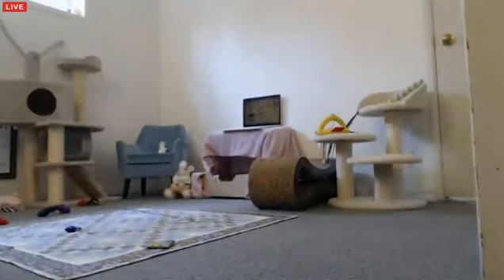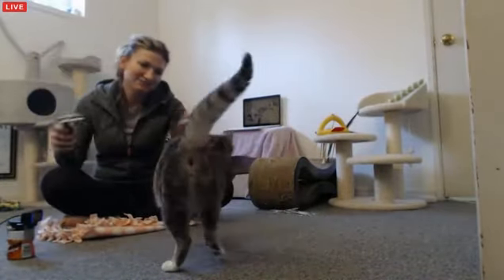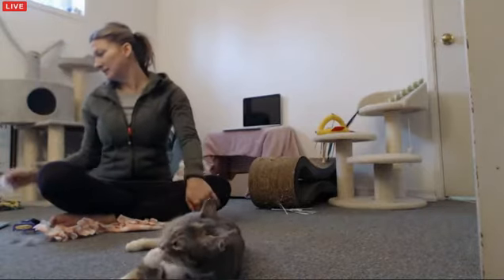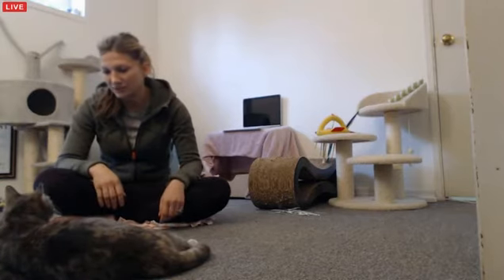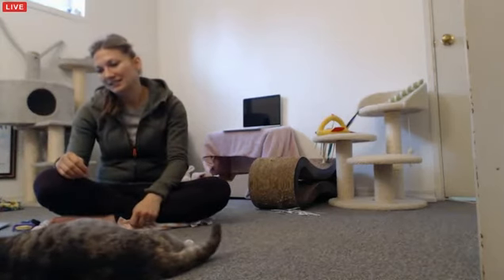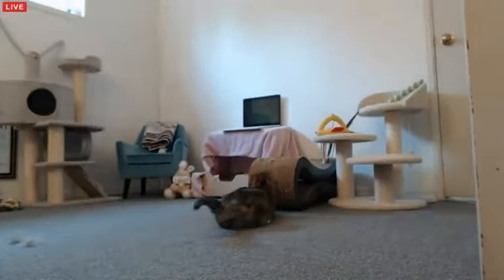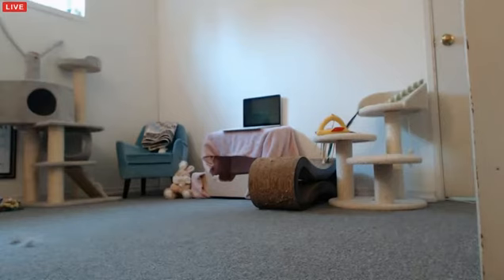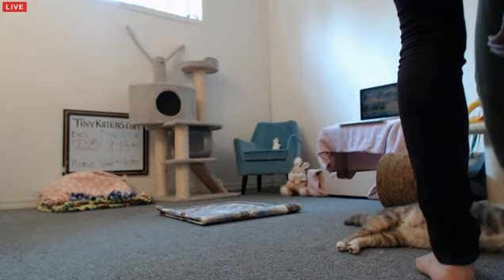Tiny Kittens Shellys morning visit